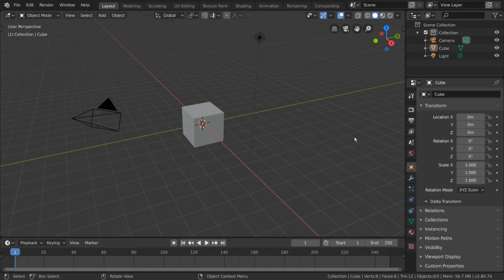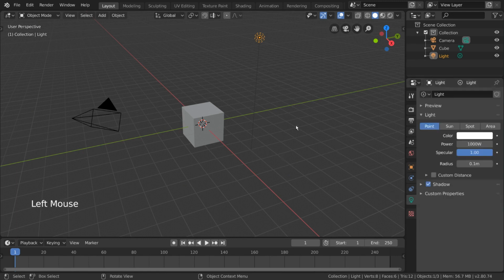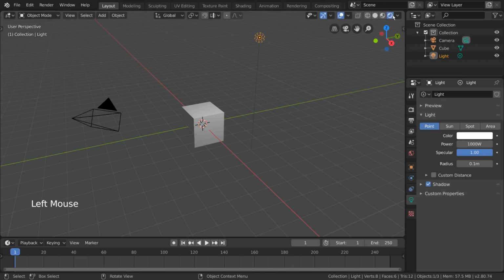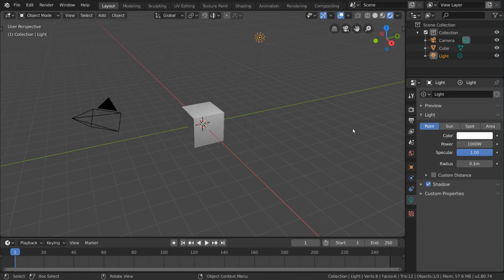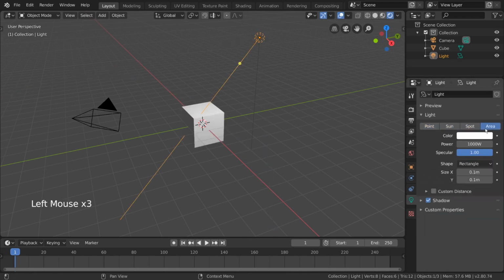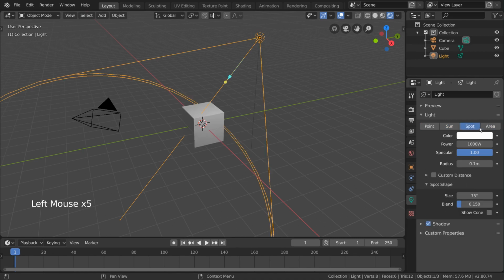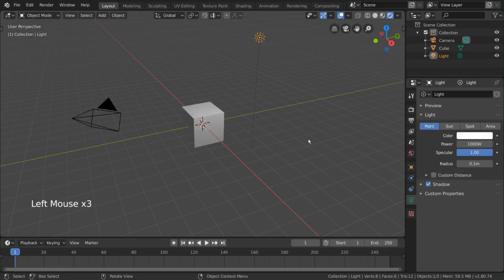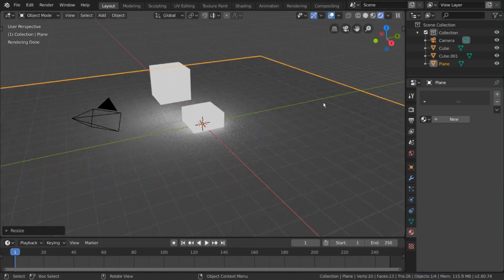Light Types - لائیٹ کی اقسام